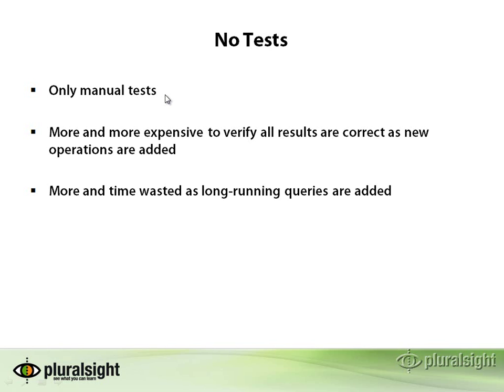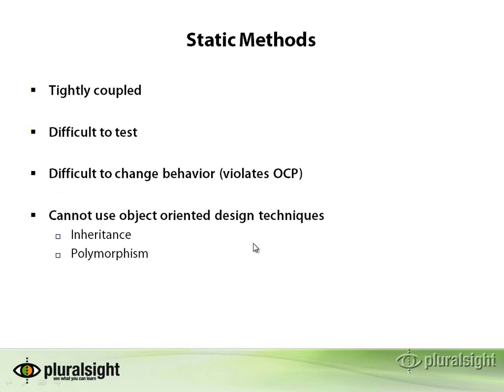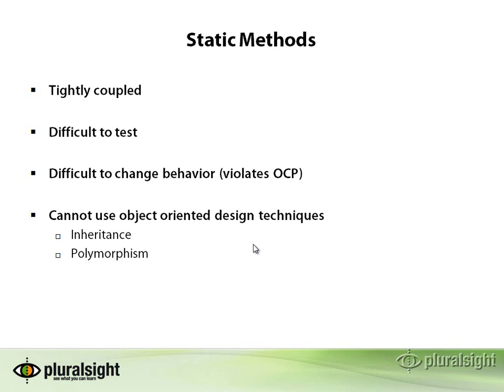03 Tests and Static Cling